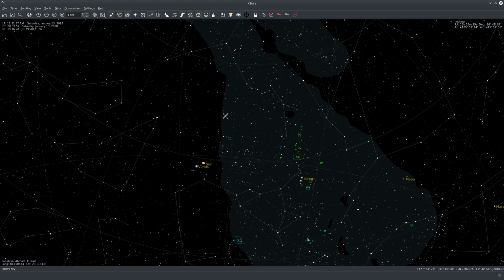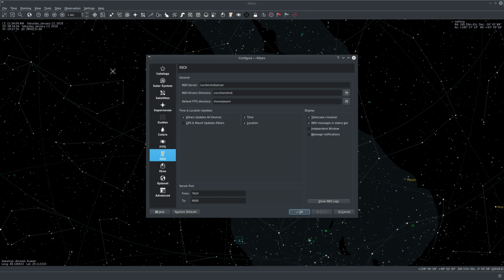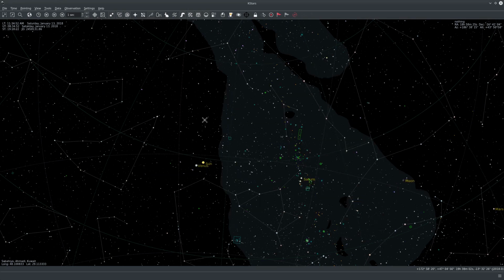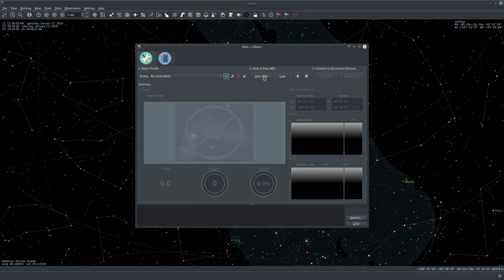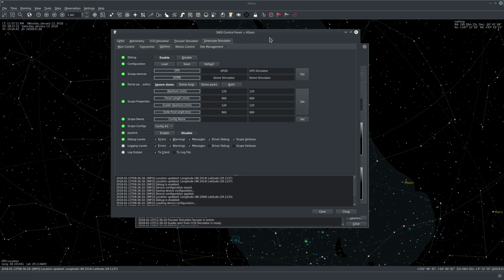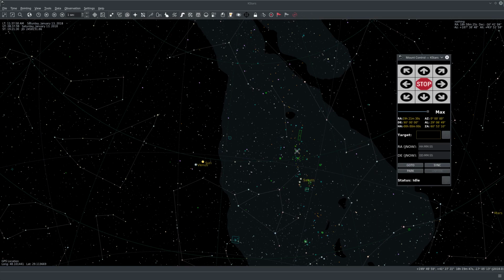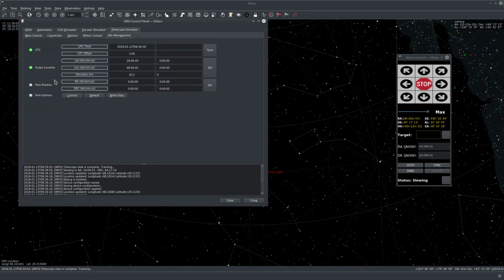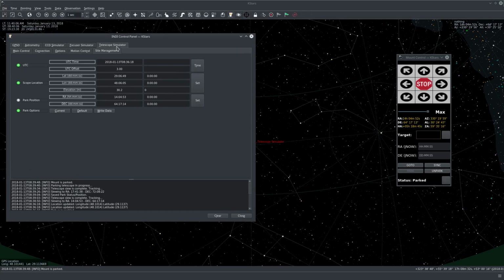Part 5: Time, Location & Parking Settings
Learn how to set a custom mount parking location. Use a GPS dongle with StellarMate to get accurate location and time settings in mobile setups.